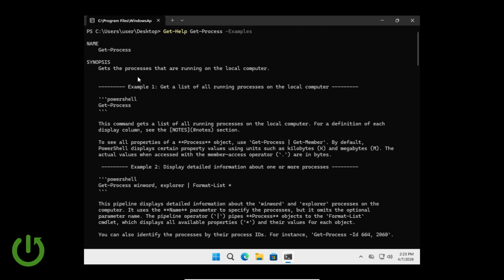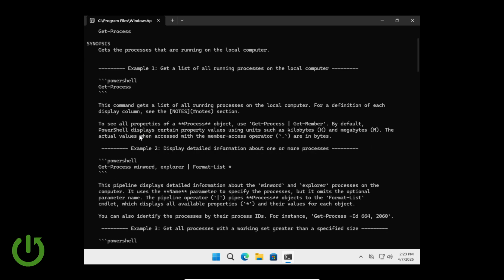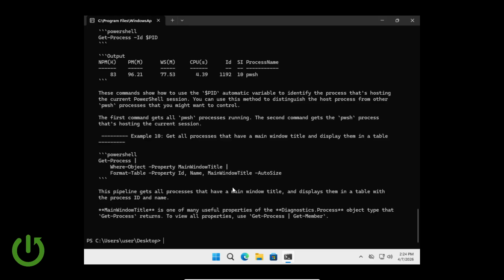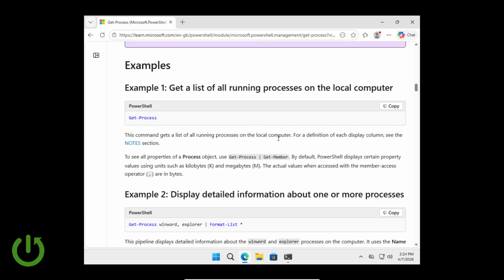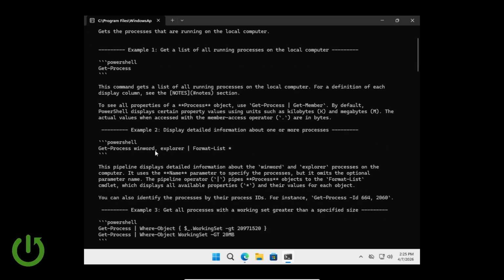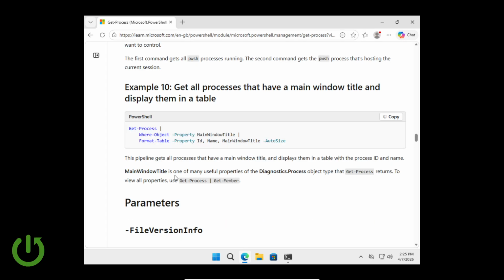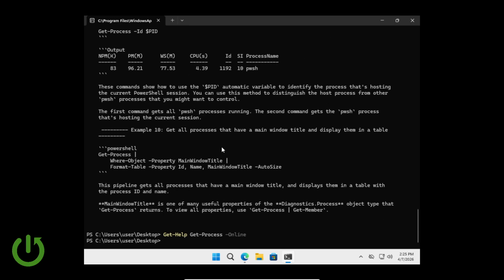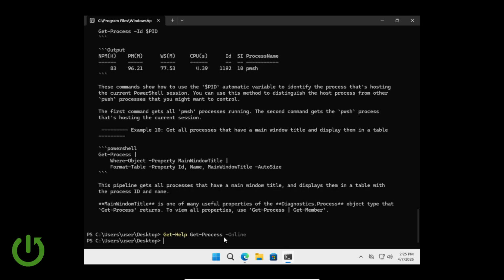MICROSOFT Windows PowerShell – How to Use Get-Help Examples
In this video I show how to use Get-Help examples to learn any PowerShell command on Microsoft Windows 11. You will learn how to request examples for a specific cmdlet, read built-in examples in the terminal, and open the official online documentation with the -Online switch. Using Get-Help examples (for example Get-Process) is a fast way to see real command usage, common parameters, and output formatting so you can run commands confidently and learn practical PowerShell patterns.

How to use Get-Help examples in PowerShell on Microsoft Windows 11?
How to open Get-Help examples online in PowerShell on Microsoft Windows 11?
How to view examples for Get-Process using Get-Help in PowerShell on Microsoft Windows 11?

0:00 Intro - What you will learn
0:06 How to access examples with Get-Help
0:25 Show Get-Process examples in the terminal
0:51 Example 1 – List all running processes
1:18 Example 2 – Detailed info with Format-List
1:40 How to open online examples with Get-Help -Online
2:04 Viewing examples in the browser vs terminal
2:58 Final notes and why examples help you learn
3:36 Outro - Like and subscribe